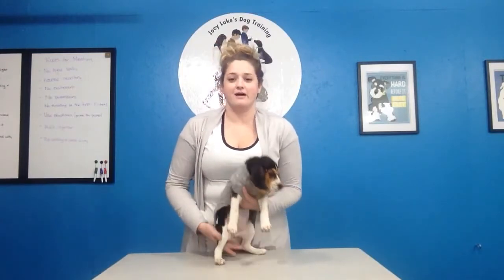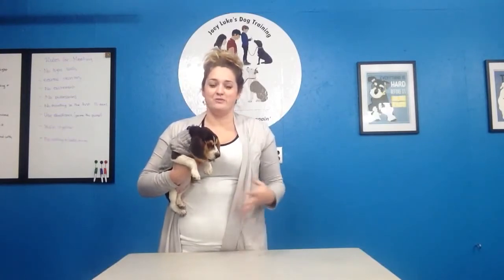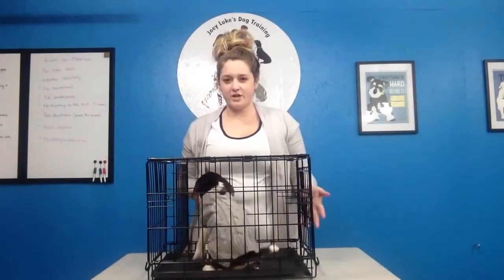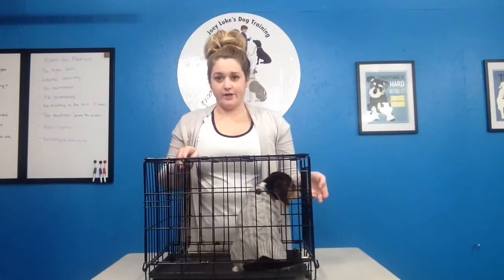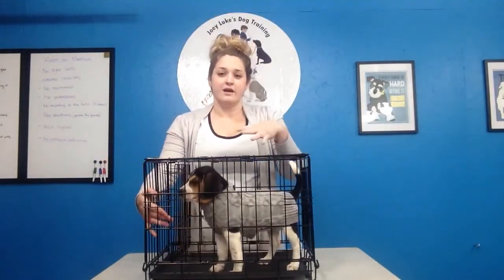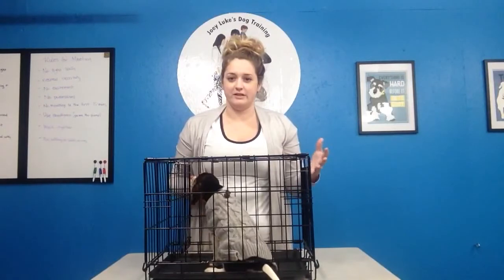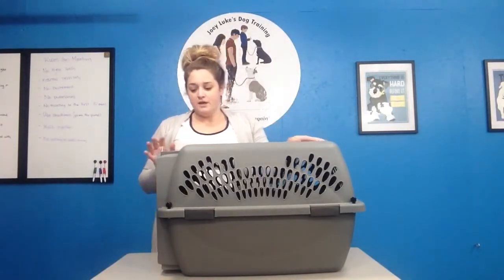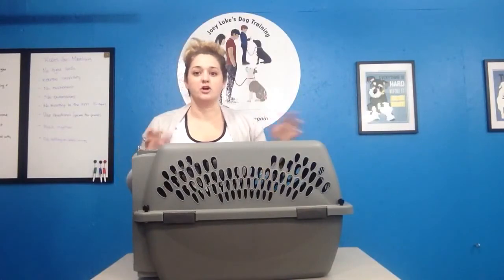Perfect Puppy Series - Episode #1 Crate Training (Metro Detroit Dog Training 313-208-2392)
With our Perfect Puppy Training Series we area sharing tips and techniques on how to raise your puppy into the dog you've always wanted. We get a lot of adolescent dogs coming into our training programs with issues that could have been prevented when they were still a puppy.

We will be sharing Jelly's progress through puppyhood through out our Perfect Puppy Training Series. We will share everything from housebreaking and socializing to addressing common puppy issues like chewing and jumping and starting to teach basic obedience.

In Episode one of our Perfect Puppy Training Series we discuss the crate training, the benefits of it, different types of crate and their pros and cons.

Crate training from day one can help prevent your puppy from getting into trouble and help establish good behavior right off the bat and not create bad habits.

If you are a Metro Detroit dog owner and have a new puppy and need help getting through the puppy basics or maybe your puppy is now an adolescent dog and you need help correcting a few behaviors. Either way Joey Luke's Dog Training is here to help.